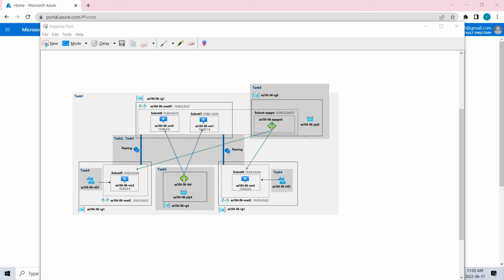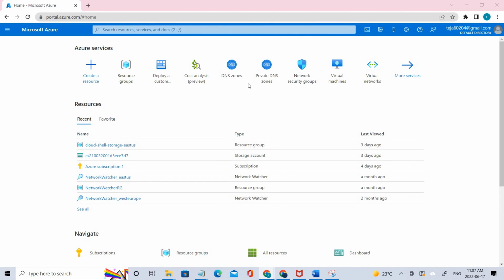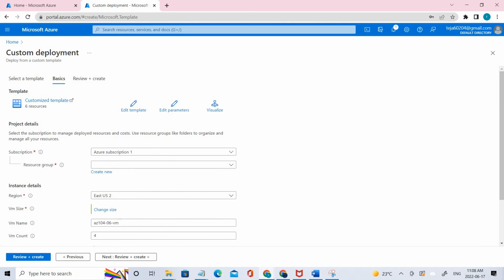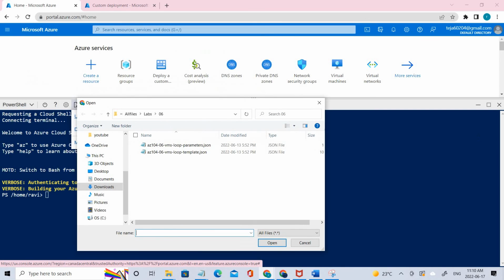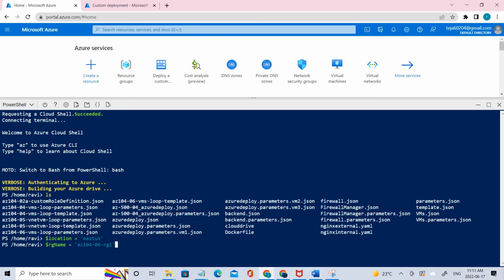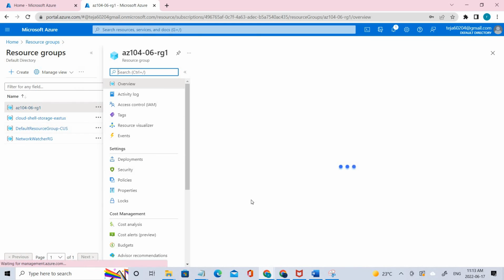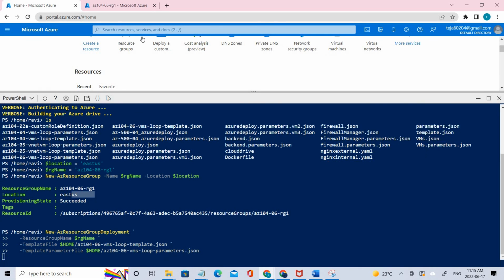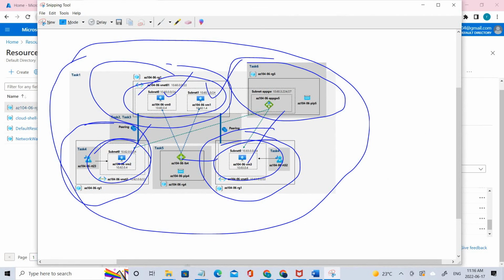Implement architecture using JSON files|Azure ARM templates||Run Commands in Cloud shellAzure basics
To implement infrastructure as code for your Azure solutions, use Azure Resource Manager templates (ARM templates). The template is a JavaScript Object Notation (JSON) file that defines the infrastructure and configuration for your project. The template uses declarative syntax, which lets you state what you intend to deploy without having to write the sequence of programming commands to create it. In the template, you specify the resources to deploy and the properties for those resources.

f you're trying to decide between using ARM templates and one of the other infrastructure as code services, consider the following advantages of using templates:

Declarative syntax: ARM templates allow you to create and deploy an entire Azure infrastructure declaratively. For example, you can deploy not only virtual machines, but also the network infrastructure, storage systems, and any other resources you may need.

Repeatable results: Repeatedly deploy your infrastructure throughout the development lifecycle and have confidence your resources are deployed in a consistent manner. Templates are idempotent, which means you can deploy the same template many times and get the same resource types in the same state. You can develop one template that represents the desired state, rather than developing lots of separate templates to represent updates.

Orchestration: You don't have to worry about the complexities of ordering operations. Resource Manager orchestrates the deployment of interdependent resources so they're created in the correct order. When possible, Resource Manager deploys resources in parallel so your deployments finish faster than serial deployments. You deploy the template through one command, rather than through multiple imperative commands.

Modular files: You can break your templates into smaller, reusable components and link them together at deployment time. You can also nest one template inside another template.

Create any Azure resource: You can immediately use new Azure services and features in templates. As soon as a resource provider introduces new resources, you can deploy those resources through templates. You don't have to wait for tools or modules to be updated before using the new services.

Extensibility: With deployment scripts, you can add PowerShell or Bash scripts to your templates. The deployment scripts extend your ability to set up resources during deployment. A script can be included in the template, or stored in an external source and referenced in the template. Deployment scripts give you the ability to complete your end-to-end environment setup in a single ARM template.

Testing: You can make sure your template follows recommended guidelines by testing it with the ARM template tool kit (arm-ttk). This test kit is a PowerShell script that you can download from GitHub. The tool kit makes it easier for you to develop expertise using the template language.